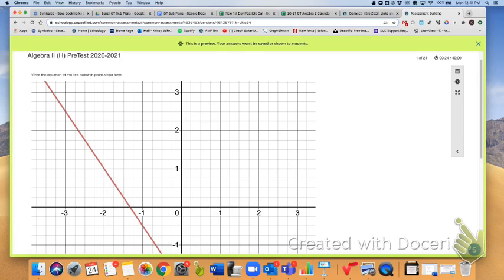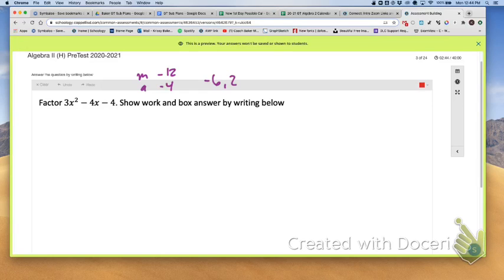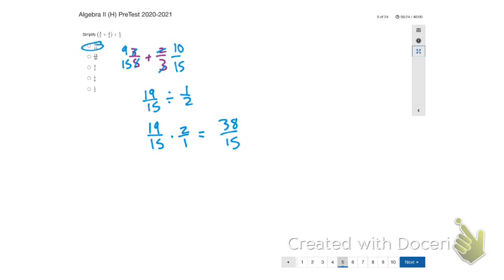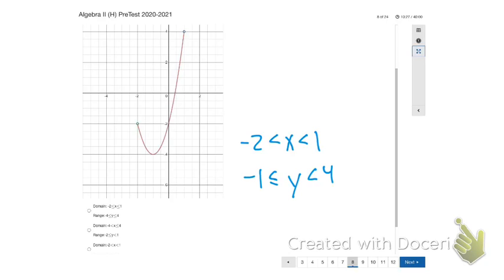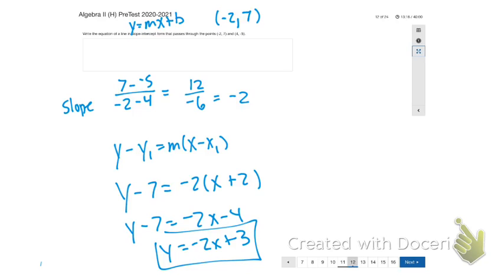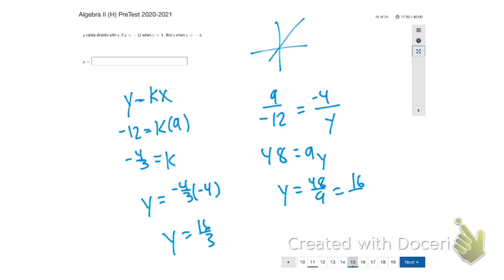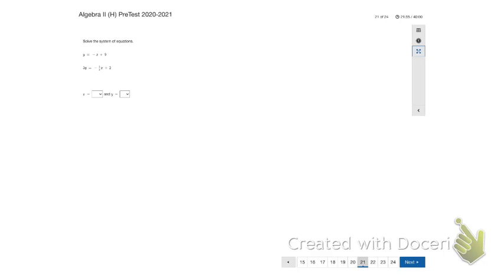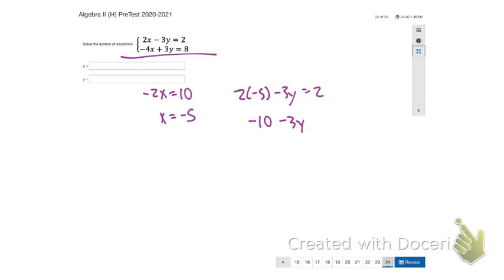Honors Pretest Solutions